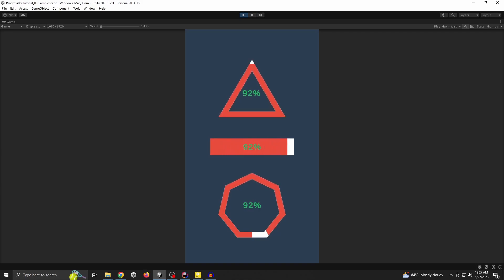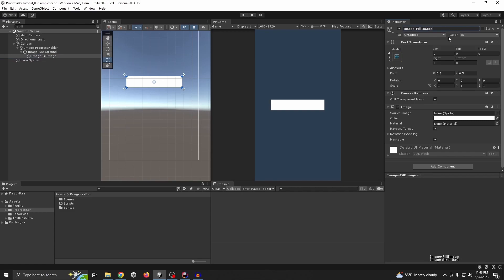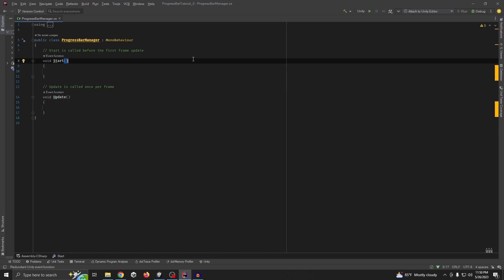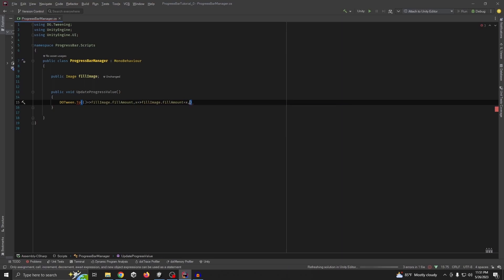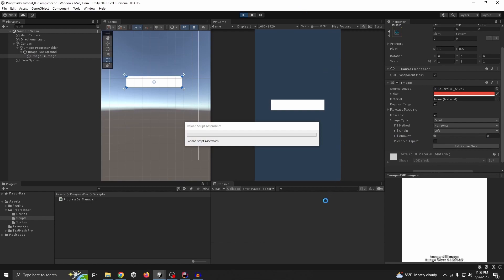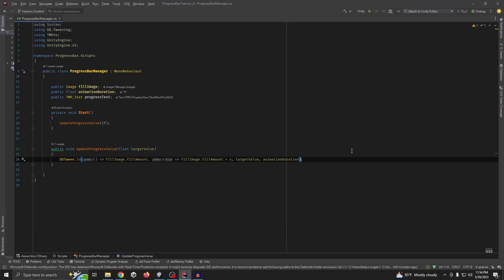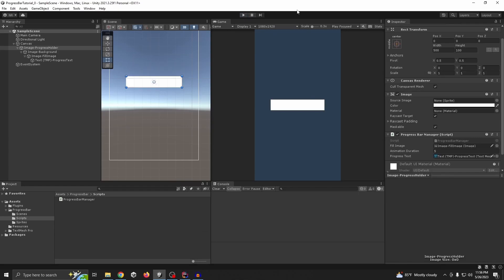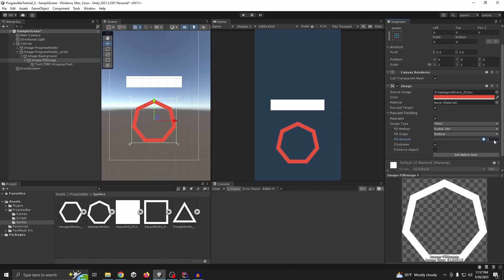The easiest way to create progress bars in Unity !!!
By leveraging the power of DOTween, this video offers a simplified and user-friendly approach to implementing progress bars in Unity. DOTween provides a comprehensive set of tools and features for handling animations and transitions smoothly, making it an ideal choice for creating a dynamic progress bar.